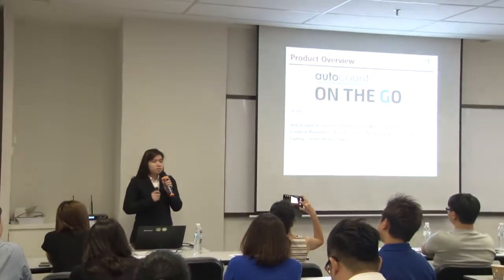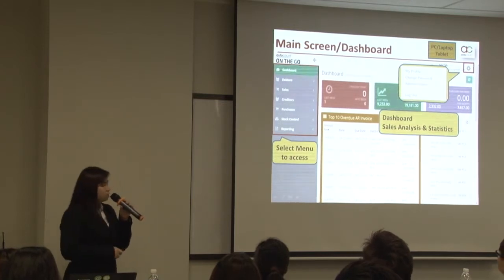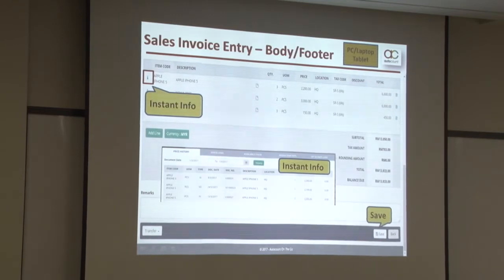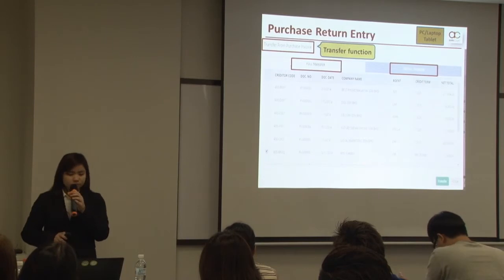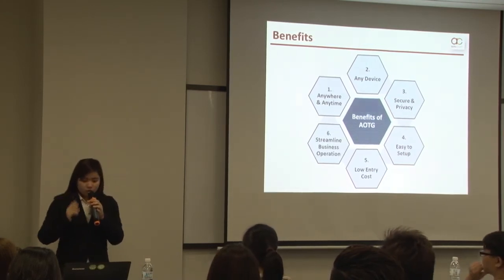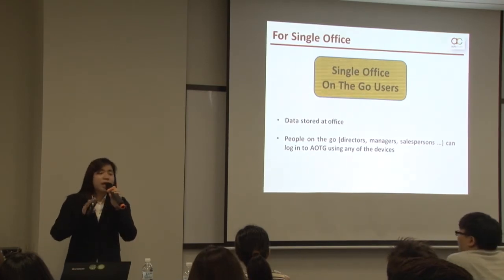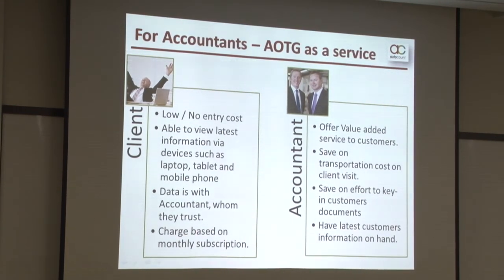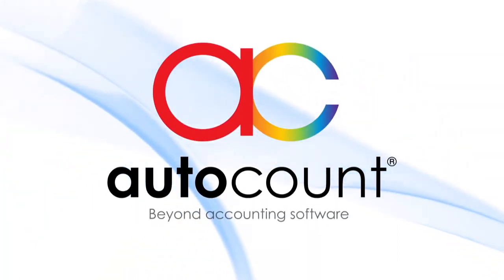AutoCount On The Go Presentation Video